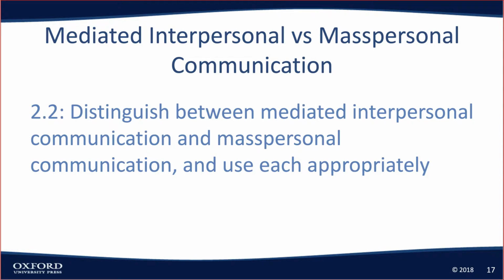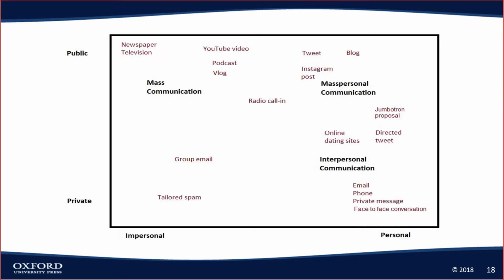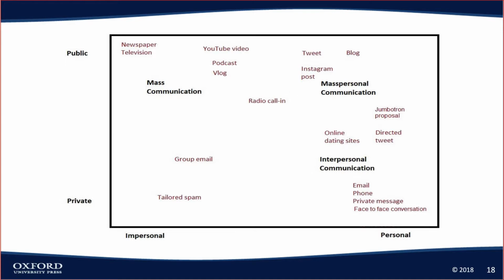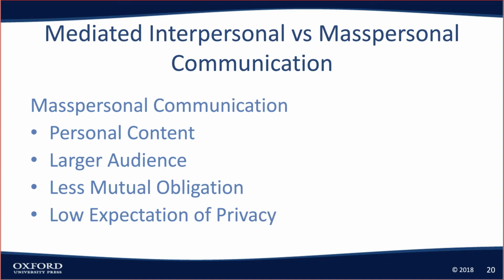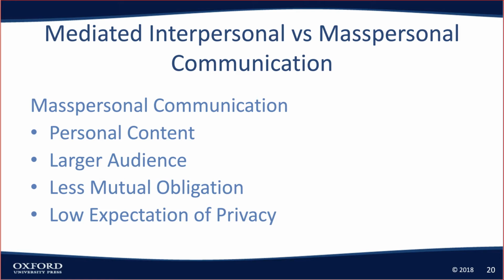Interplay Chapter 2 Part 2 Mediated Interpersonal vs Masspersonal Communication